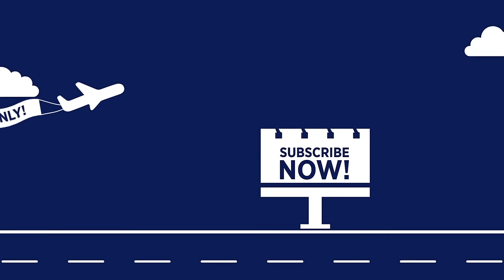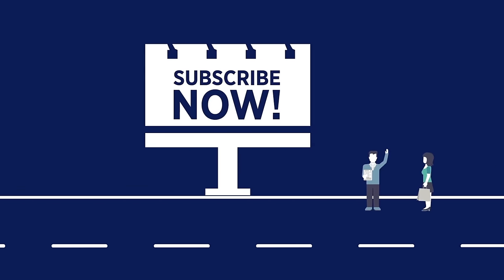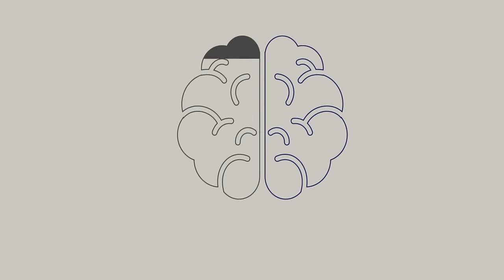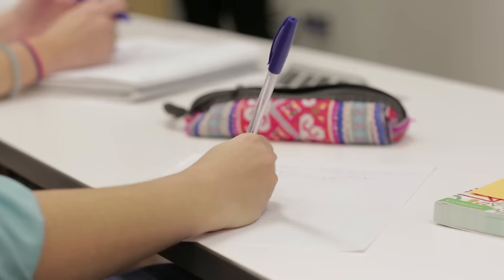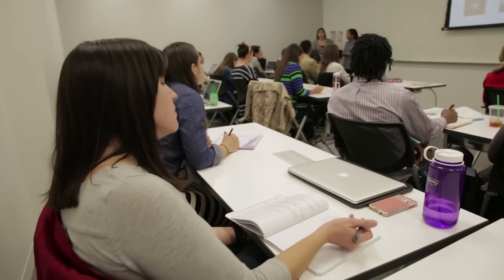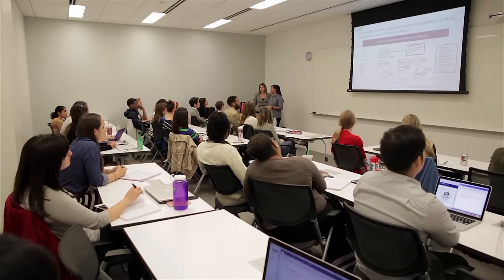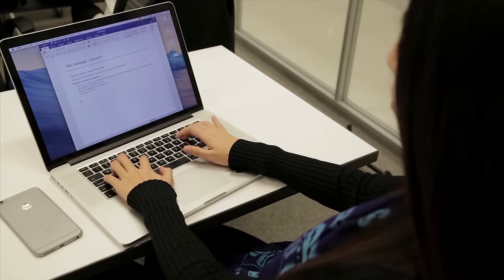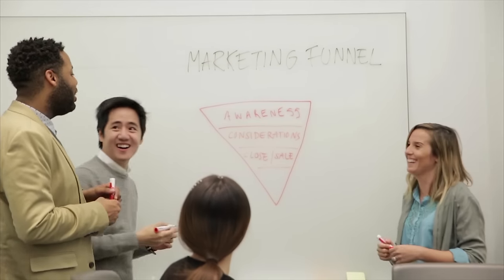Master's in Integrated Marketing Communications at Georgetown University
Georgetown University’s Master of Professional Studies in Integrated Marketing Communications (IMC) prepares students to embrace the complexities of working across communications disciplines—including advertising, public relations, direct marketing, and word-of-mouth/buzz marketing—to maximize impact. Students master the strategies needed to create and manage effective marketing campaigns while building their expertise in areas such as consumer research and insights, creative strategy, communications, and branding.